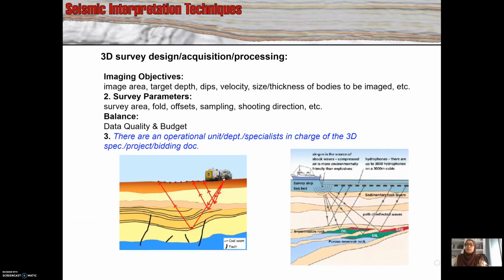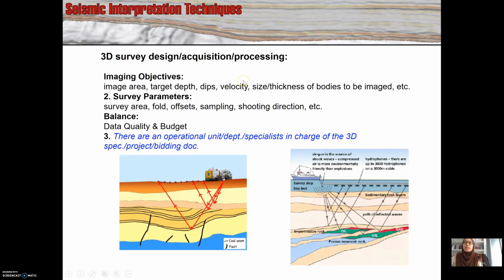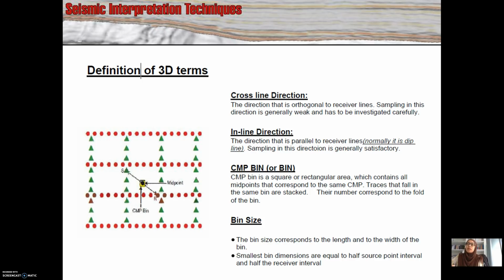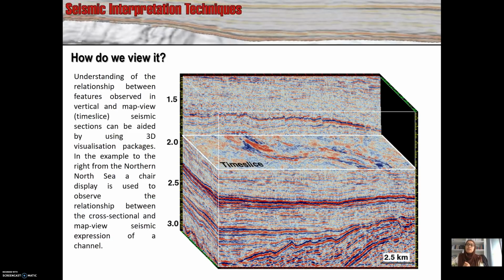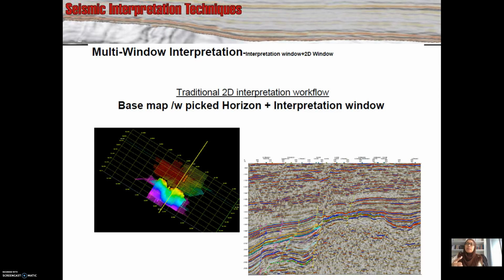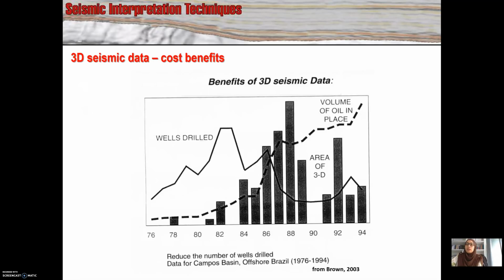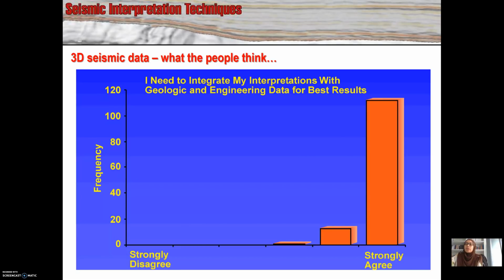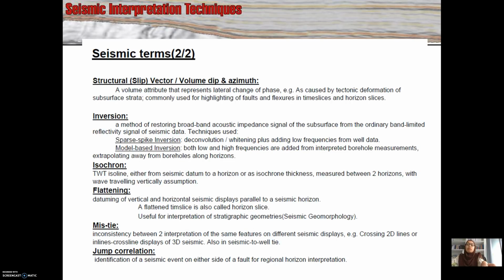QBB2043 2Dvs3D seismic data part 2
Hi all,

at the end of this video, I also recommend two references books for your further reading related to seismic interpretation.